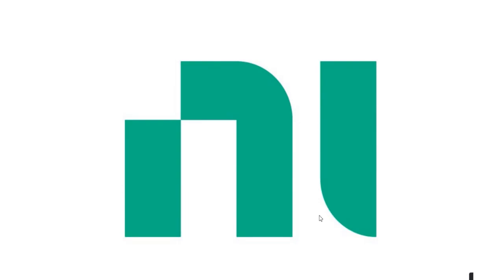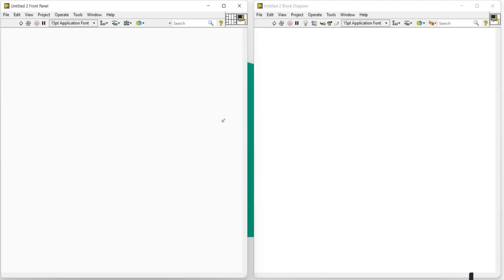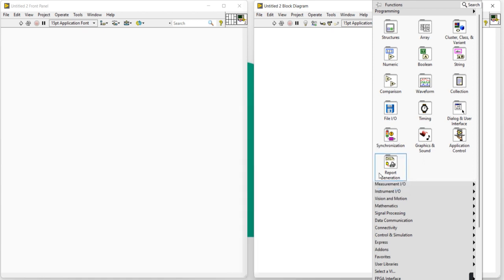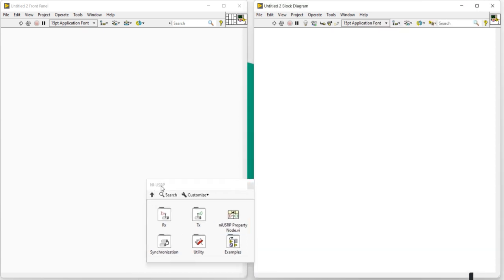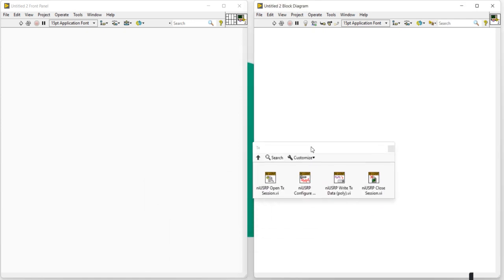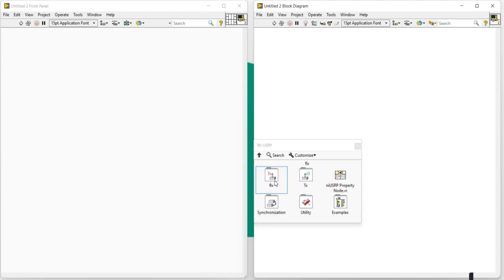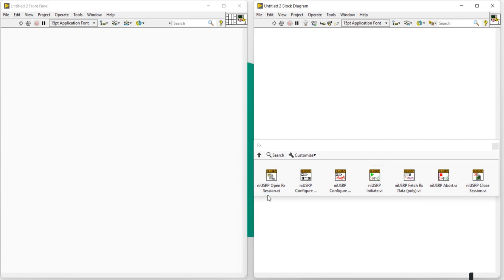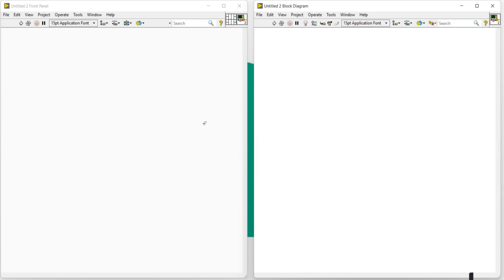NI USRP TOOLKIT || NI USRP function palette